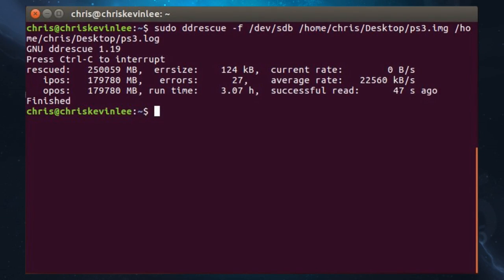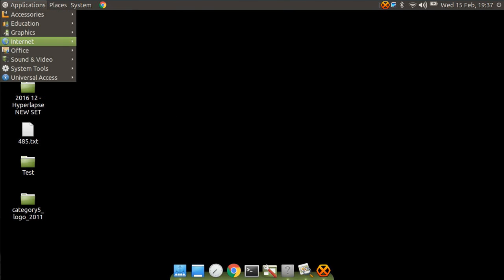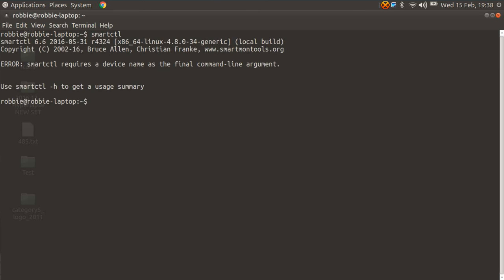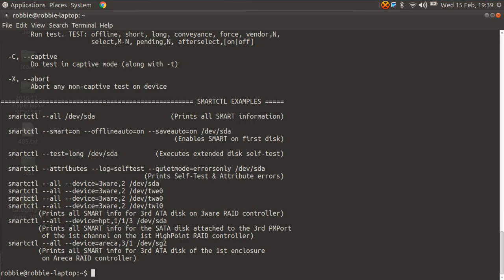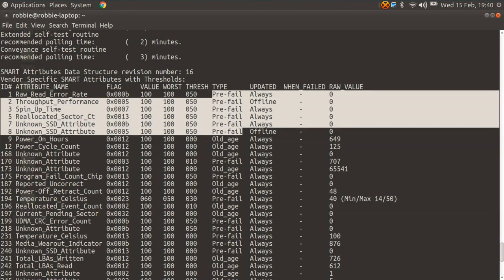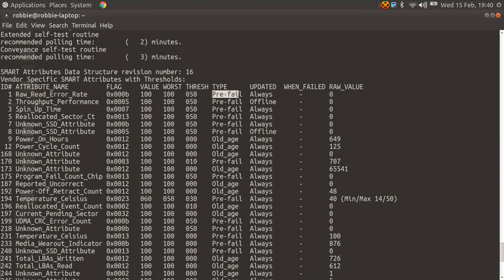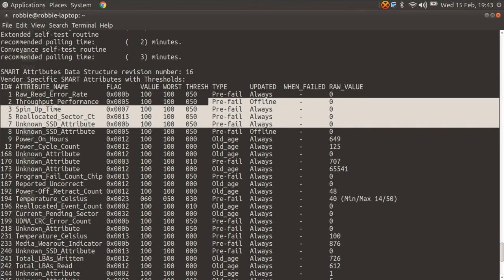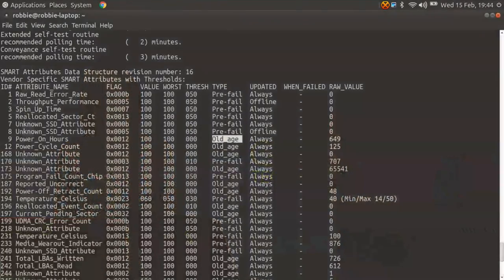See If Your Hard Drive Thinks It's Failing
Your hard drive logs hidden data in a "SMART" table about its performance. Let's see how to view that data on Linux, which can reveal if your hard drive is about to fail even before it happens.